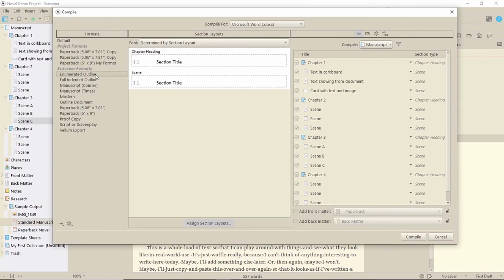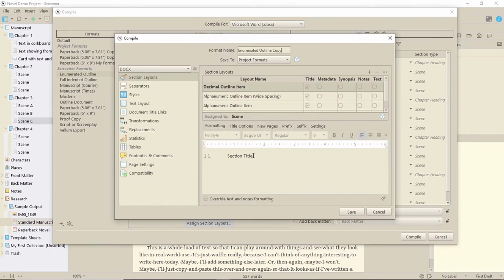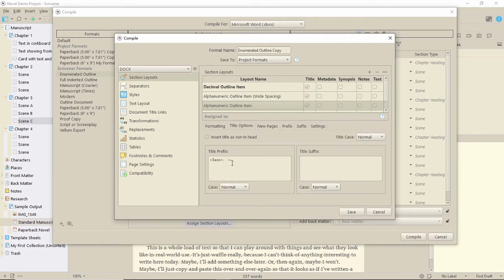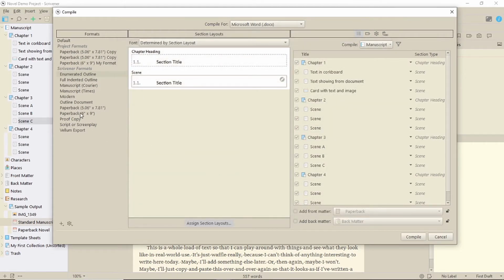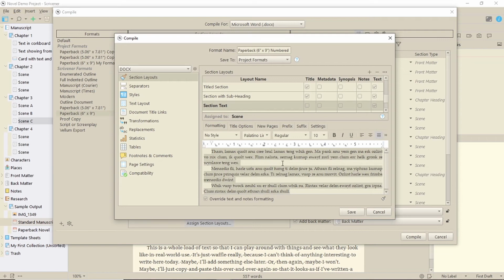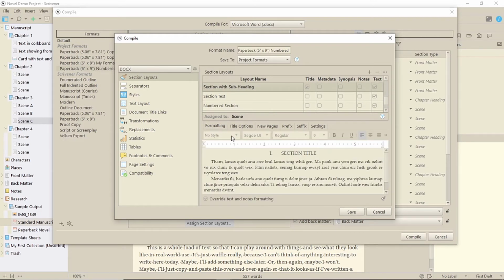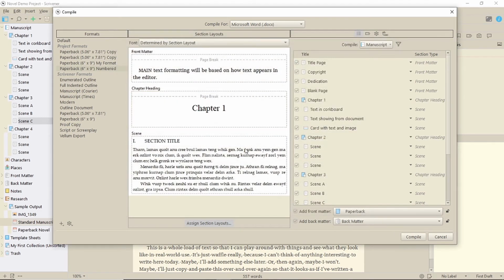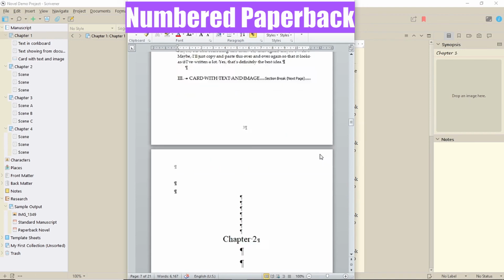Scrivener 3 for Windows: Numbered Sections in Paperbacks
Sometimes, you might want to add automatically-numbered, titled sections to a document, when the compile format doesn’t have that option. That’s easy to rectify and here’s how to do it.

Video Breakdown
00:00 Adding auto-numbering to a paperback.
00:16 Copy the format.
00:46 Add numbering to another format.